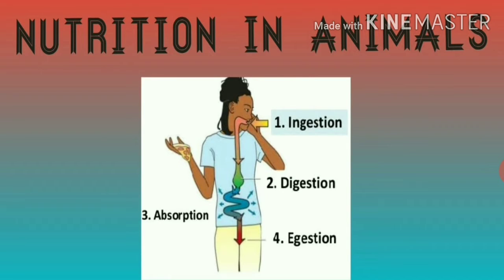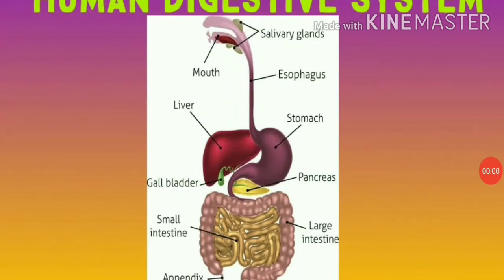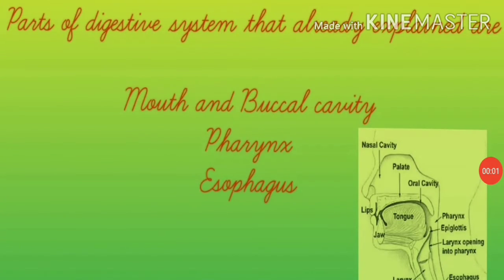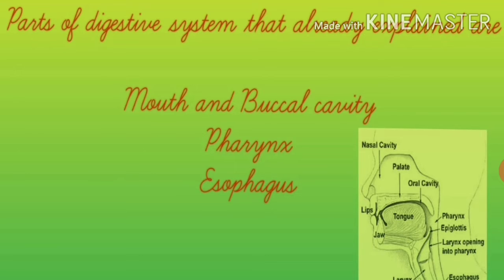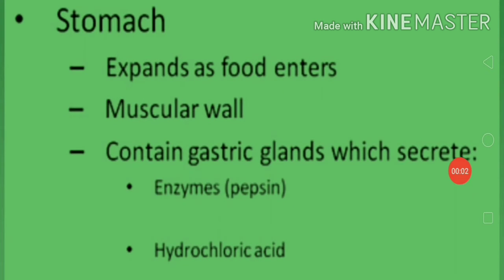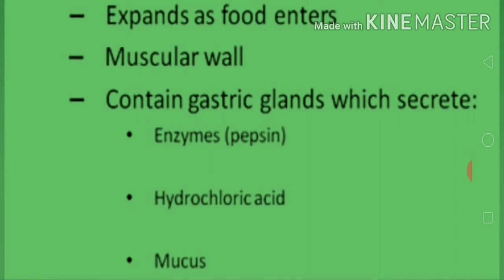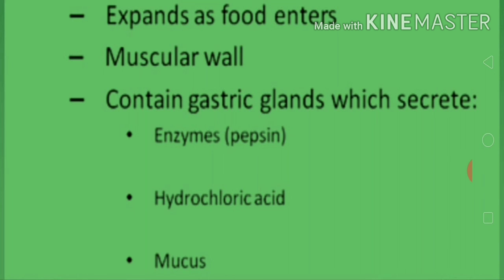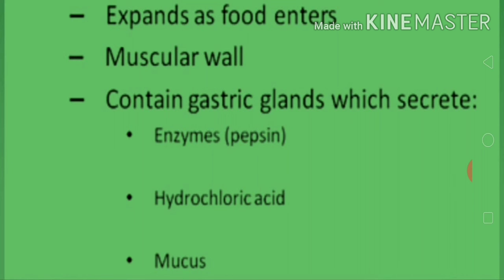Class 7 chapter 2 ( Nutrition in animals)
Function of stomach